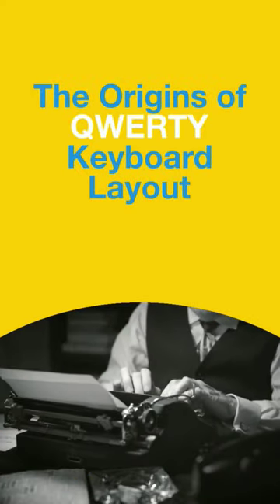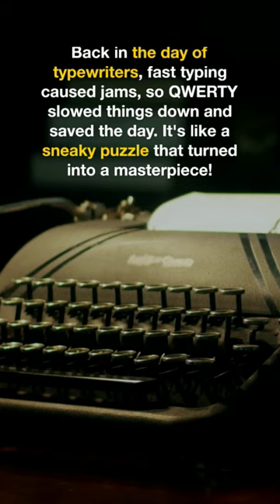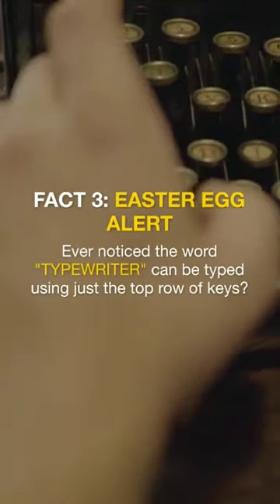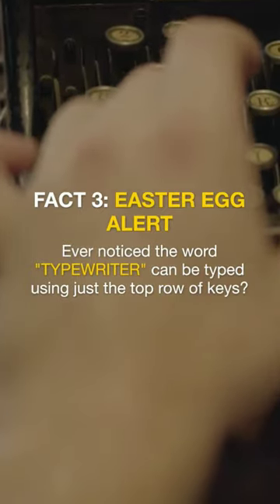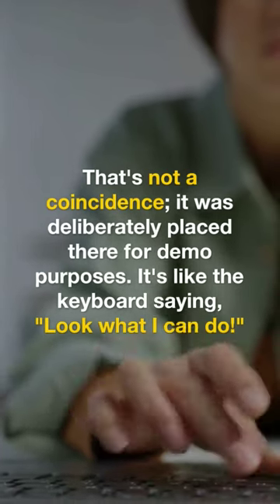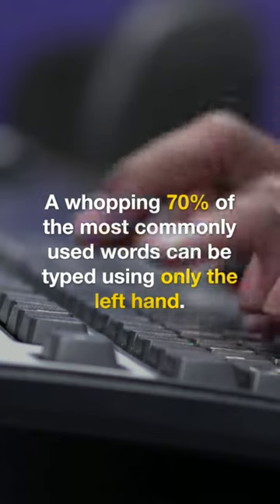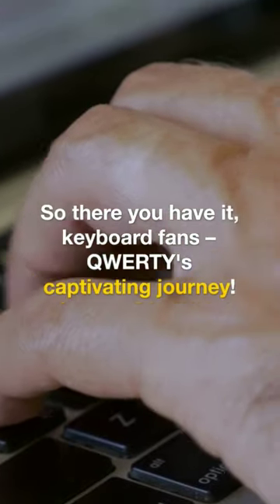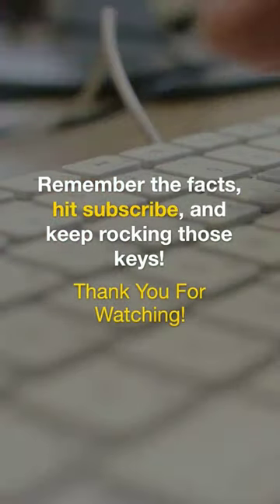The origin of QWERTY Keyboard Layout🤔🤔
🎉 Hey there, keyboard explorers! Get ready to dive into the wild world of QWERTY – the keyboard layout we all know and type on every day. 🎮🖥️ From secrets to surprises, we've got the juiciest fun facts about this iconic layout that'll blow your mind! 💥